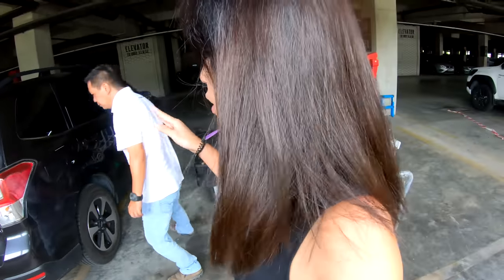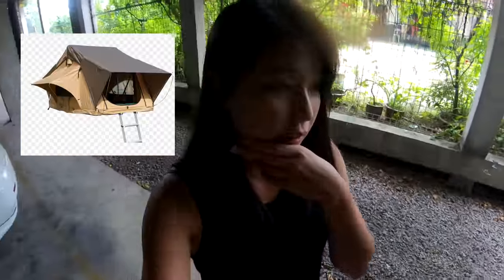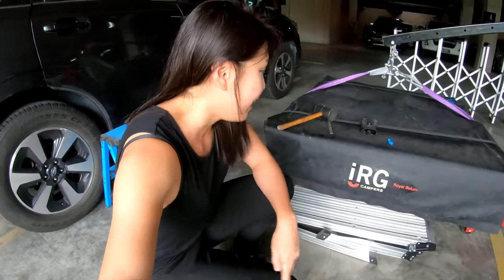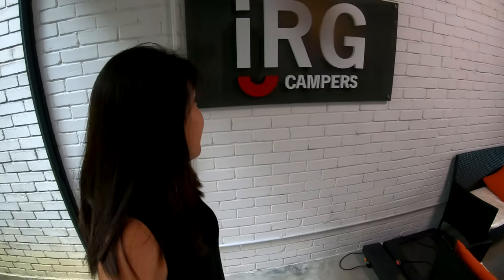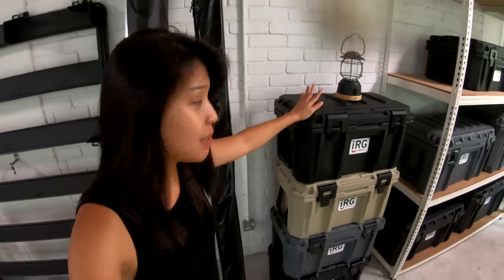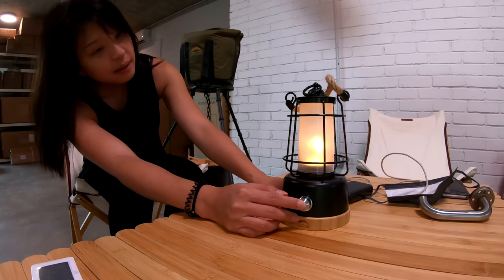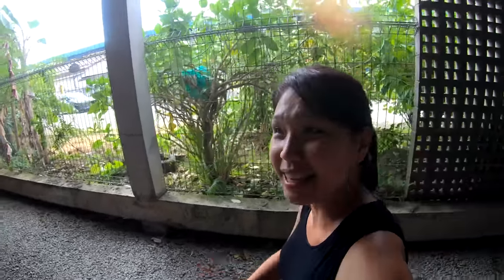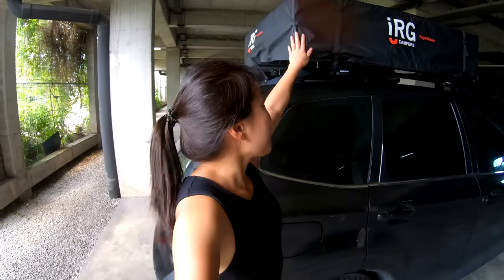I Finally Have a ROOF TOP TENT ! | iRG Campers Royal Belum Soft Shell Roof Top Tent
Anyone can make his/her dreams come true, and I have just got one of mine come true - I finally got a Roof Top Tent! Courtesy of iRG Campers :)

This video is all about the installation process by the awesome guys from iRG, and a brief walkaround in iRG Campers store.

I am excited to start my car camping journey on a roof top tent.

If you are interested in these roof top tents, please click this link to reach out to iRG Campers!
(Don't forget to mention the code JUNOUTDOORS for special price!)

You could also be an ANGEL by supporting my Wish List here!

Cheers,
Jun